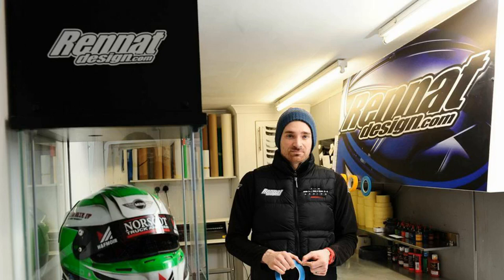Designer makes bespoke crash helmets for celebrities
By Maggie Barry

THEY are the vital safety items that help keep motor racing drivers safe in high-speed crashes.

But an enterprising Scot is making a successful business by making hand-finished bespoke crash helmets for racing drivers.

Such is his success that Joe Tanner counted at least ten of his helmets on the grid as the drivers lined up for the legendary 24 hour Le Mans race.

He said: “And there may have been more I couldn’t see."

He is based in a tiny studio at Knockhill Circuit in Fife where he creates one-off personalised headgear for some of the world’s top professional drivers.

Helmets are the one thing the pros have some influence over and indeed, retired racers often have cabinets full of tin lids past and present.

Otherwise it is the sponsors or the team who call the shots, stating where the decals should go, how the car and the overalls should be decorated – but when it comes to the helmets….

He added: "They will wax them and polish them and as they progress they will upgrade their helmets with their achievements.”

“I’m doing one for David Brabham at the moment which will celebrate his career and he wants something on it representing ten different highlights. I’ll have to think about how I’m going to do that.

“I did one for Paul Hollywood from The Great British Bake Off which had a Union Jack theme and one for David Beckham when he was a Jaguar Land Rover ambassador to match his car.”

Formula One apart each driver likes to stamp his own personal design on his helmet and, according to Joe, just like the fashionistas, they regularly check out each other’s headwear.

Joe came to helmet painting because of a passion for art and racing.

Originally from Aberdeenshire, he went to Alford Academy, the year above Emeli Sande whose father was his craft and design teacher.

After a stint at college he went to Knockhill as an instructor waiting for his day in the sun as a top racing driver.

But fate did not bless him with the hundreds of thousands of pounds needed to follow that path so instead his wife bought him a course in helmet painting for his birthday.

He said: "The first helmet I painted was for Rory Butcher whom I was actually racing against in Formula Ford at the time."

"Then I did one for Gordon Shedden. He is quite precise in what he wants and I think the second one I ever painted for him was the one he was wearing when he won the Touring Cars that year.

“Jonny Adam was wearing one of mine when he won the GTE at Le Mans. It all just seemed to come together and the orders started coming in thick and fast.”

By this time he was working in the events team at Knockhill during the day and painting helmets at night to keep up, until the lack of sleep forced him into striking out on his own.

That was ten years ago and he has not regretted it for a second. For a time he even dabbled with dryers for sweaty helmets and successfully sold one to Mrs Hamilton for Lewis’s Christmas.

It is an incredibly skilled job. First of all Joe has to come up with the design with or without the driver’s input and have it approved.

“I have had to persuade people that a werewolf helmet is not a good idea – it’s not racing is it?” he said.

Then he draws it on vinyl and weeds out what is needed – a bit like a stencil – applies that to the helmet and airbrushes on layers of paint.

The order in which the paint is applied is crucial, blue will go on top of yellow, for example, but yellow will not go on top of blue. Sometimes the longest part of the design is working out how to execute it.

And of course, there is the safety aspect. A helmet is there to help save a driver’s life and nothing, including chemicals, must interfere with that.

Joe is one of only eight helmet painters in the country. He blinks a little when he realises just how he fell into it and how the business has boomed.

He painted a helmet for a footballer once – white with the Italian colours on it and his games and victories down the back. Three days after it left his studio he received a picture of it being presented on the pitch in Rome to club legend Francesco Totti.

“I don’t follow football. I had no idea,” laughed Joe.

He has never painted a helmet for Jackie Stewart but has done replicas.

He said: “ I sigh. People think that it’s just a band of tartan around it but that’s all done by hand and I’ve done hundreds.”